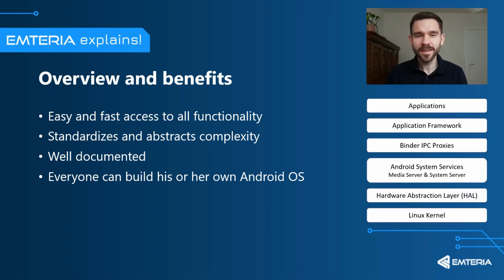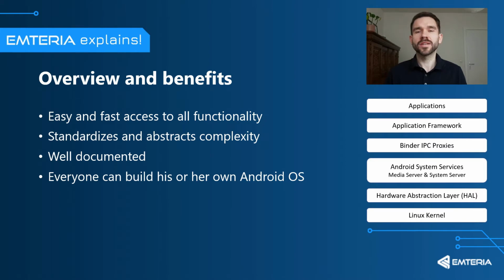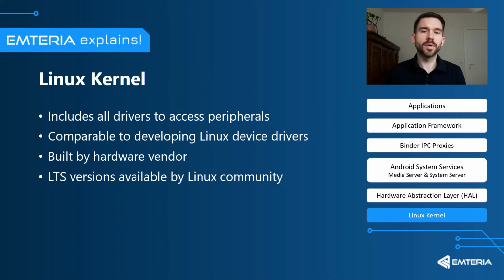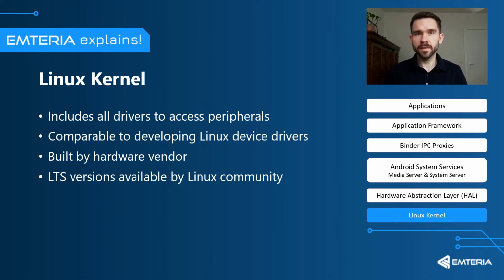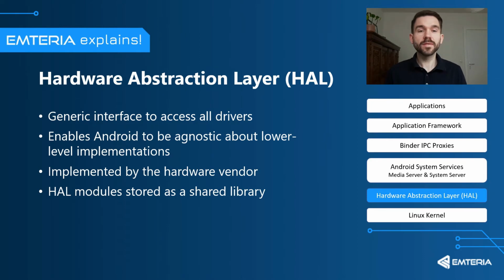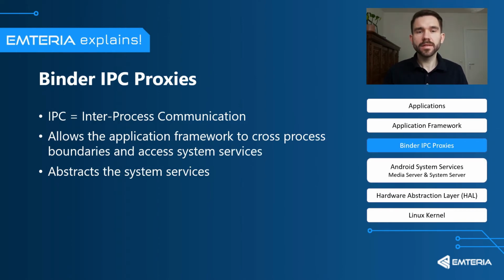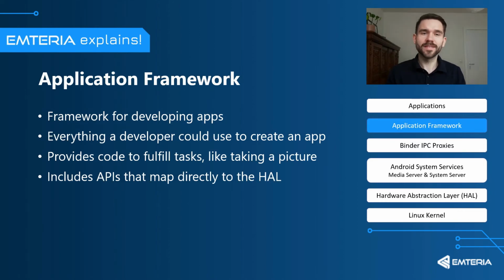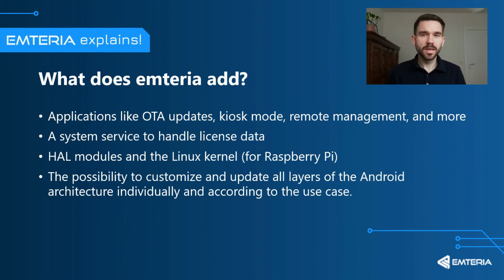Android Architecture | EMTERIA explains!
Welcome to EMTERIA explains! In this video, you will get a brief overview of the Android architecture and its layers. As we dive deeper, you'll learn about the functionality and benefits of each layer.

Get an answer to frequently asked questions:
👉 What is the benefit of Android Architecture?
👉 What is the Linux kernel and what does it include?
👉 What is HAL, and how is it implemented?
👉 What is the functionality of Android system services?

-- TIMESTAMPS --
0:00 - Introduction
0:15 - Overview and benefits of Android Architecture
1:16 - Linux Kernel
1:51 - Hardware Abstraction Layer (HAL)
2:21 - Android system service
2:43 - Binder IPC Proxies
3:07 - Application Framework
3:36 - What does emteria add to the Android Architecture?